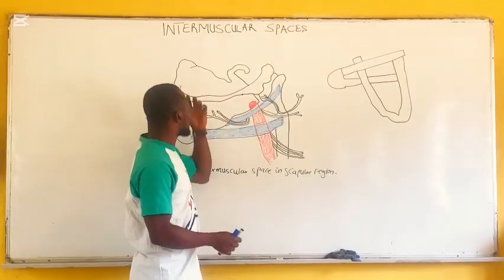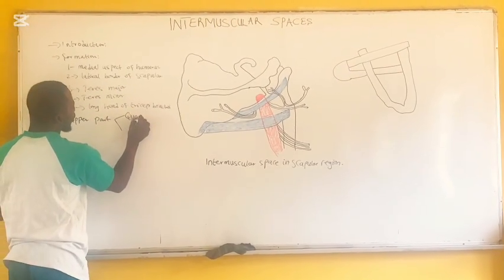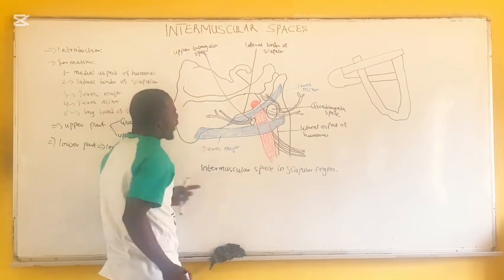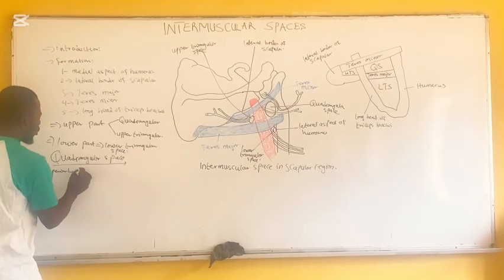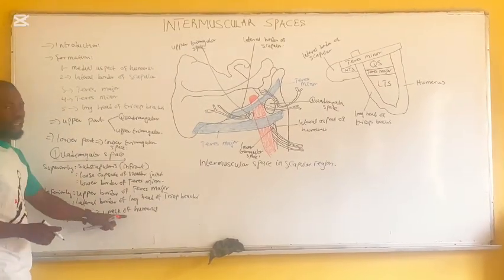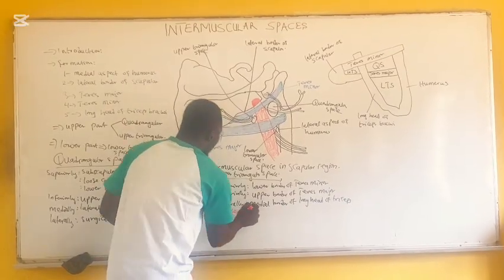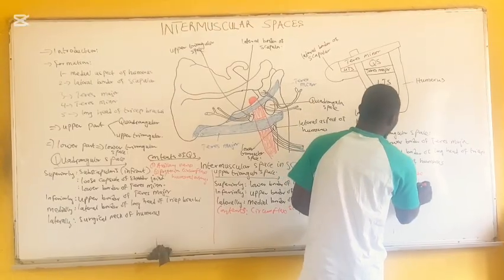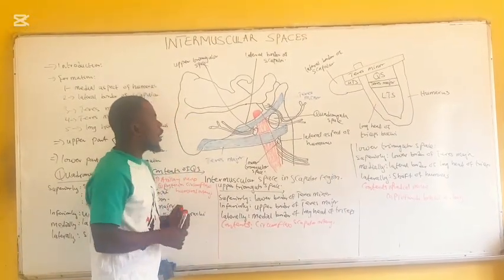Intermuscular Spaces of the Upper Limb Explained | Quadrangular, Triangular Spaces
Intermuscular Spaces of the Upper Limb – Anatomy Explained

In this lecture, we explain the intermuscular spaces of the scapular region, an important topic in upper limb anatomy for medical and allied health students.

Topics covered in this video:
• Definition of intermuscular spaces
• Quadrangular space – boundaries and contents
• Triangular space – boundaries and contents
• Triangular interval – boundaries and contents
• Important nerves and arteries passing through these spaces
• Clinical significance

This video is perfect for students preparing for:
✔ 1st MBBS anatomy
✔ Medical and allied health exams
✔ Quick revision of upper limb anatomy